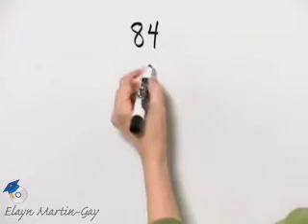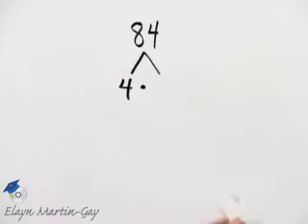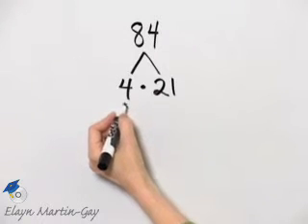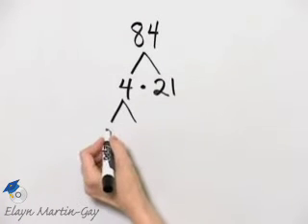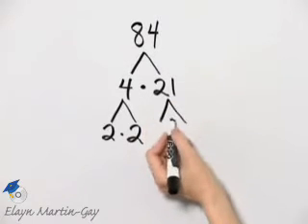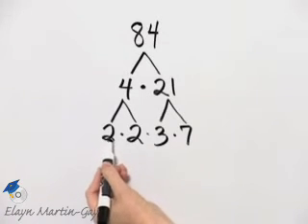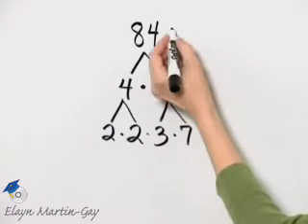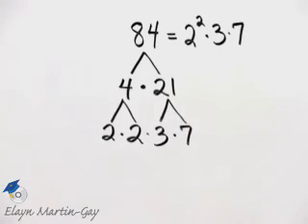Martin-Gay Basic College Math Ch 2 Ex 11